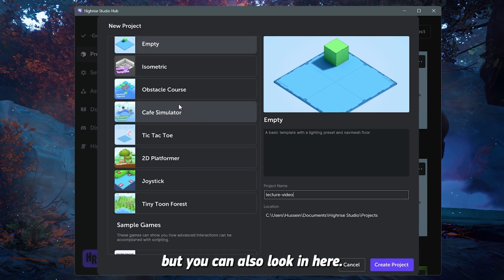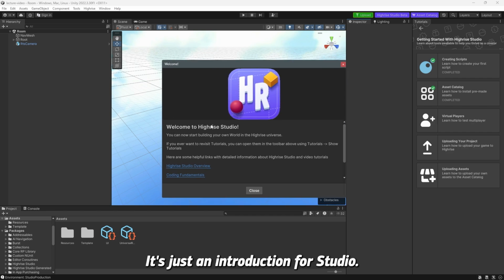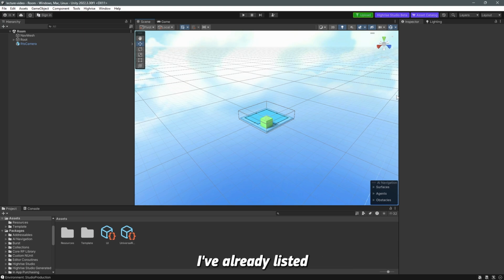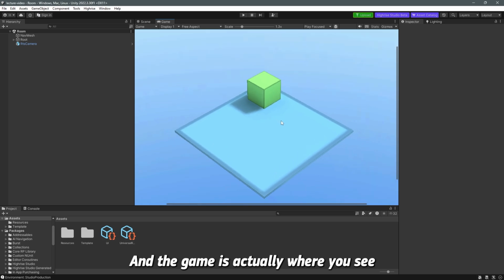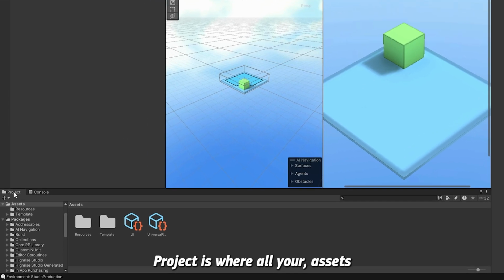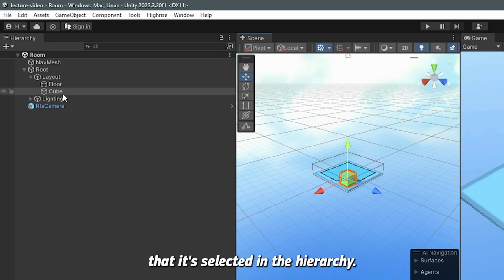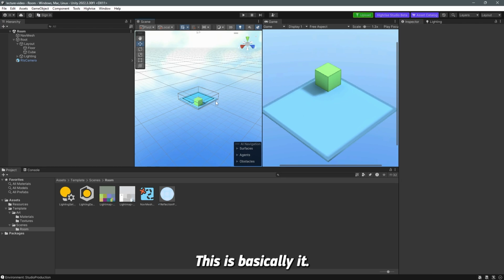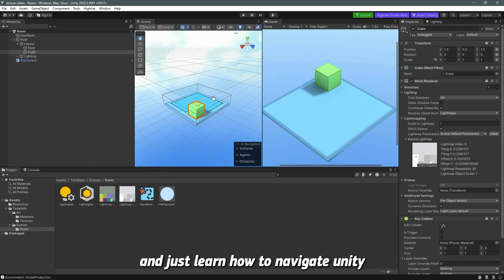Highrise Studio Guide 2025 - Lecture 3: Creating a Project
Lecture 3: In this lecture, we learn how to create a project with Highrise Studio, what Unity panels are, and how to navigate in Unity.